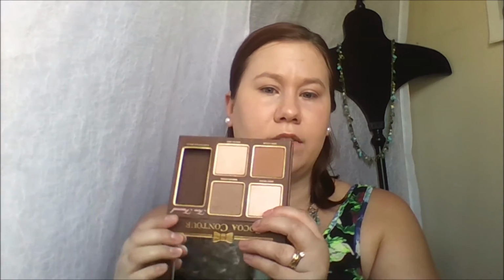Tutorial Tuesday -Too faced -One brand grwm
Open me up ! Get a snack and enjoy getting to know me and my new grwm . Thanks for all your support.

syn cole social media -
Syn Cole